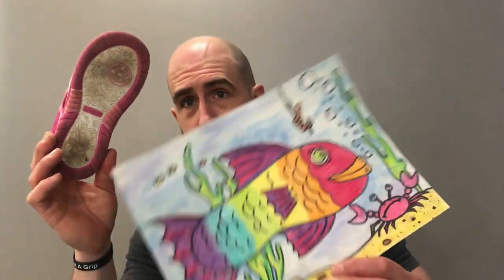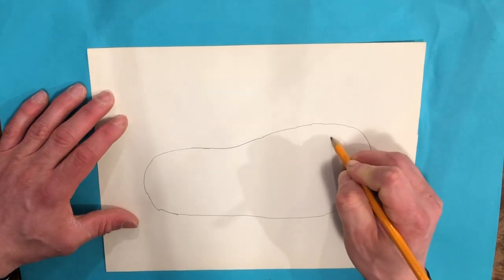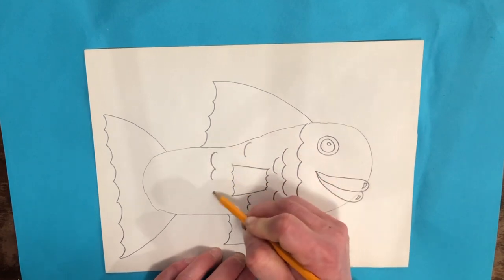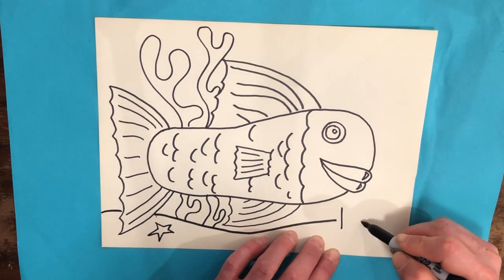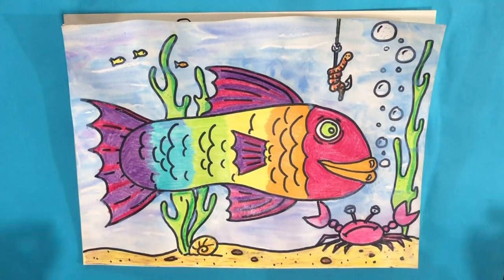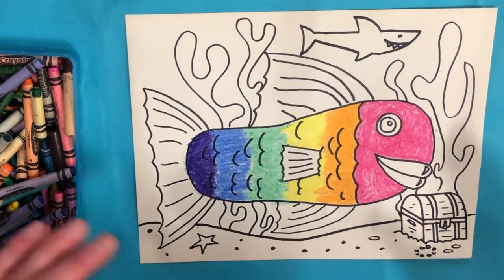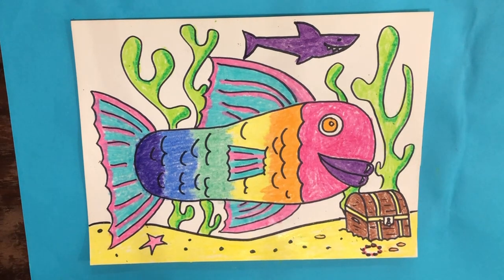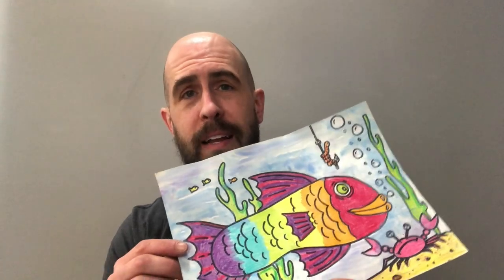Drawing a Rainbow Shoe Fish with Mr. Snyder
Mr. Snyder shows you how to transform a tracing of your shoe into a beautiful rainbow shoe fish.

Materials needed:
-A shoe (sneaker, sandal, boot, etc.)
-A pencil
-A Sharpie
-Crayons
-Watercolors